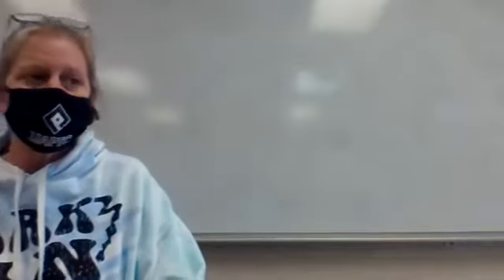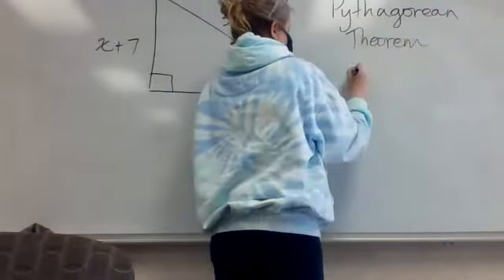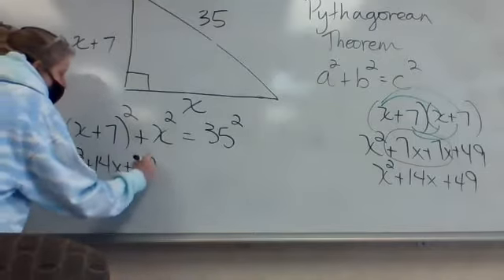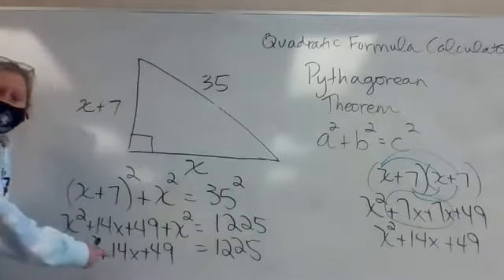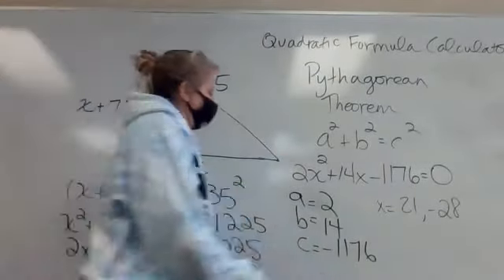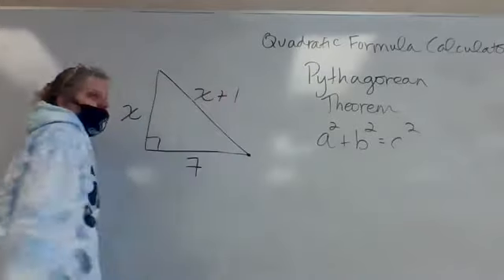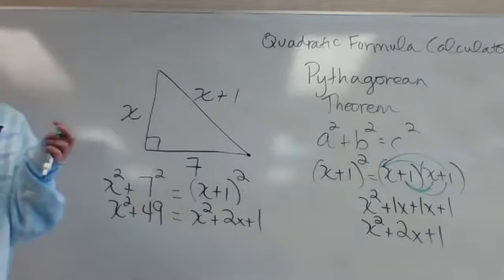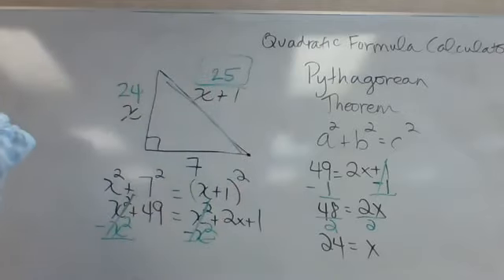College Algebra End of 4.8